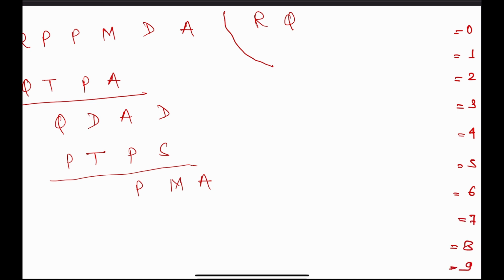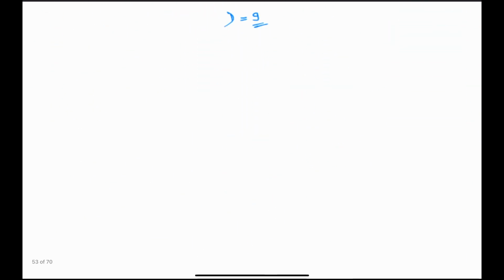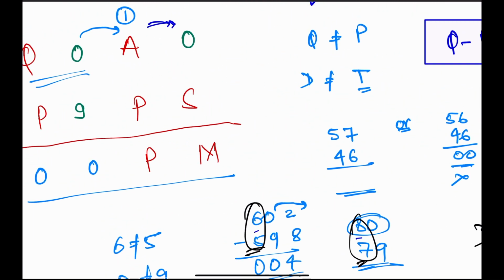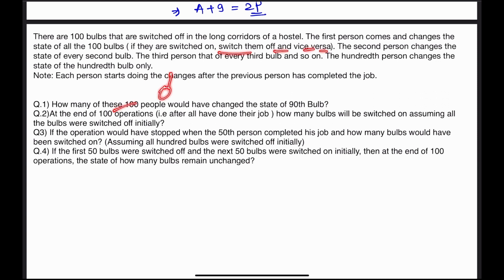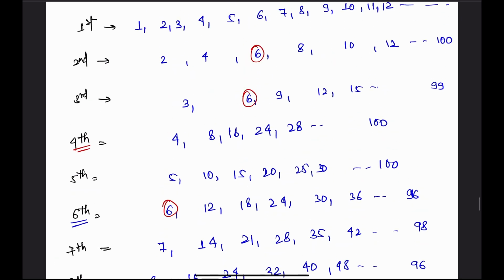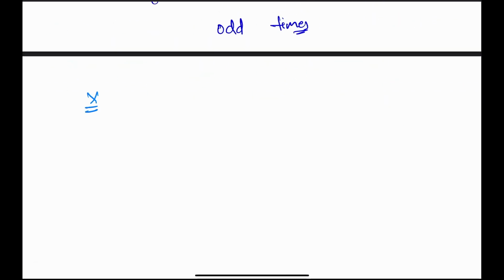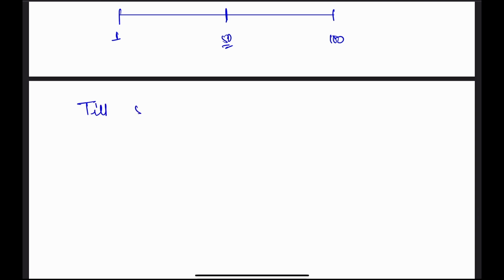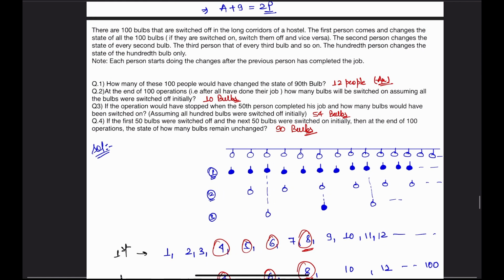Study CAT with me: Puzzle Series - 10 | Learn, Study, Revise